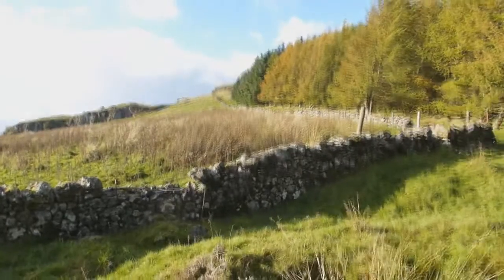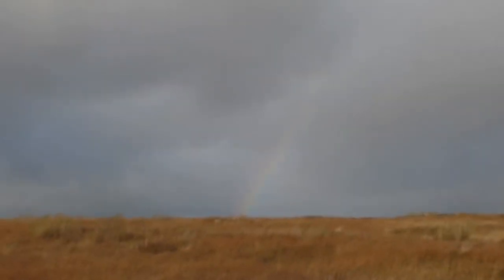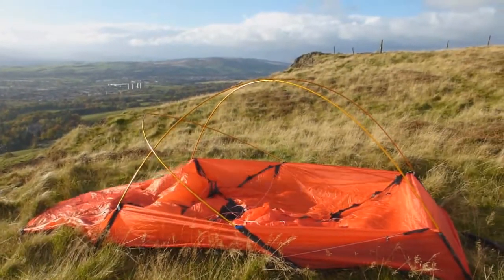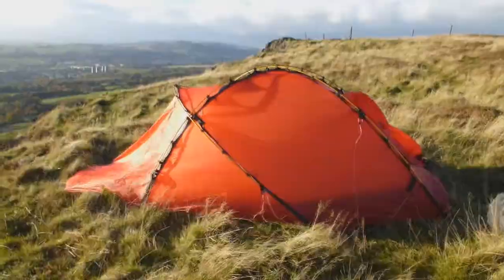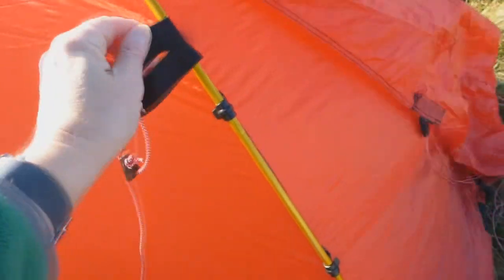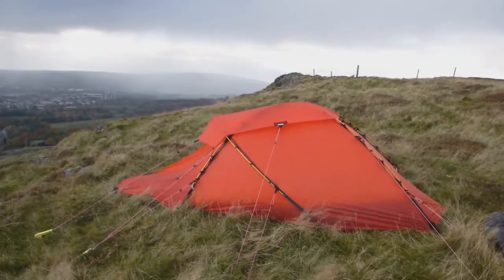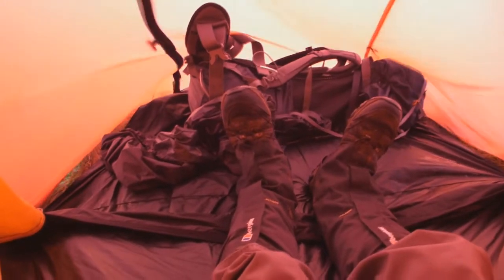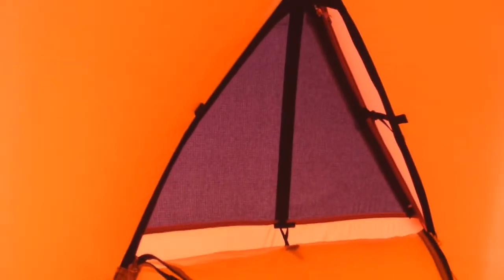[26 ] part 2 Hilleberg Jannu basic set up